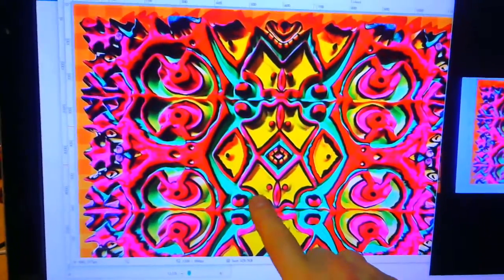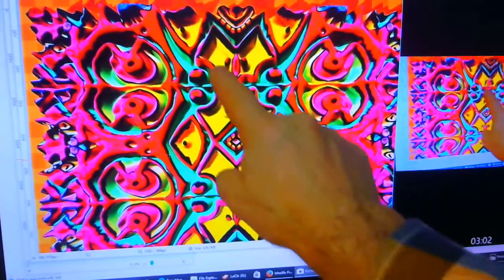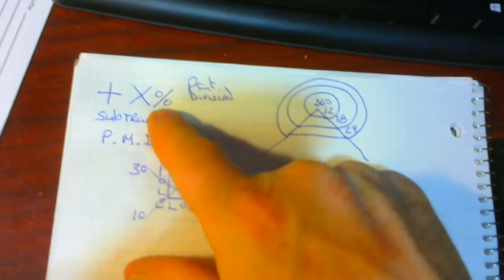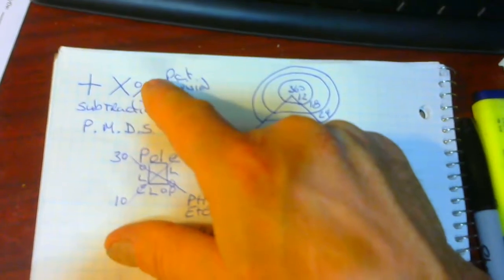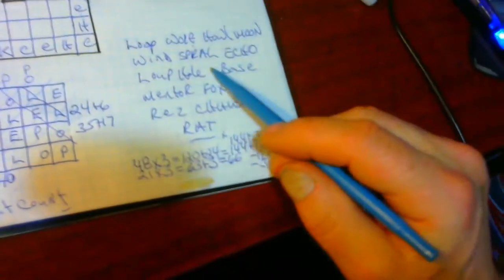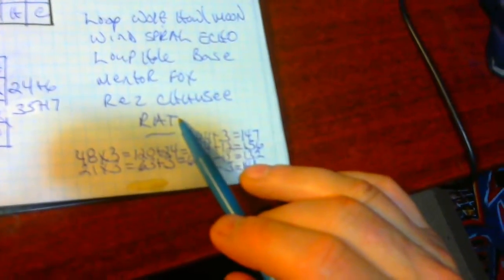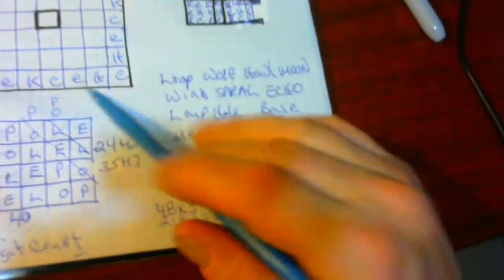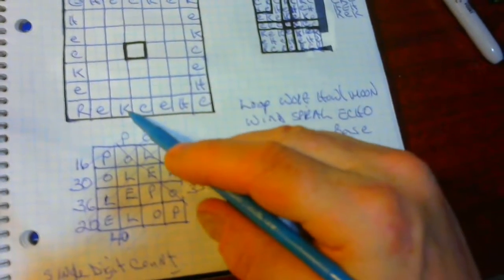ANYWHERE IN SPACE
BEAR WITH THE LAMB